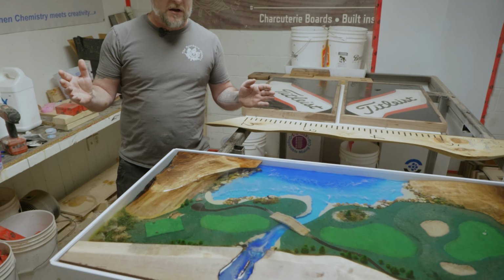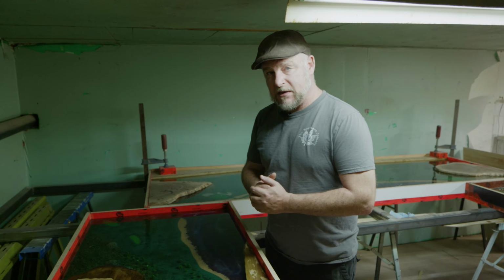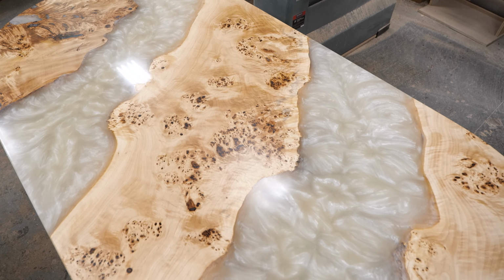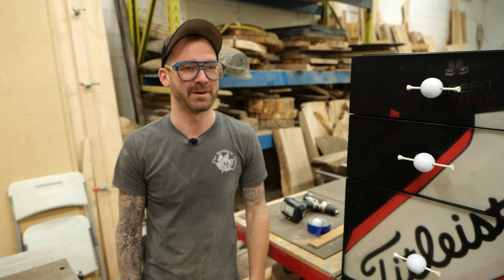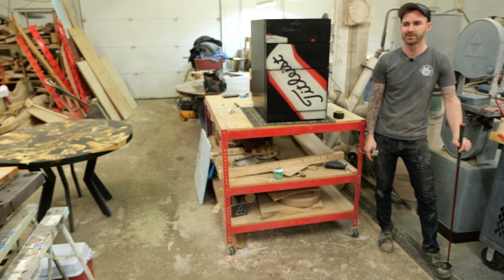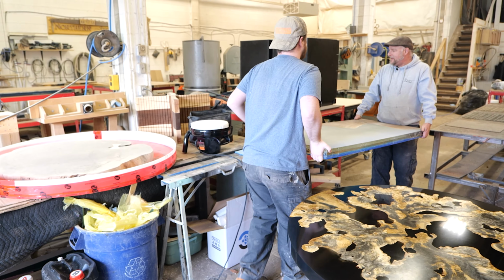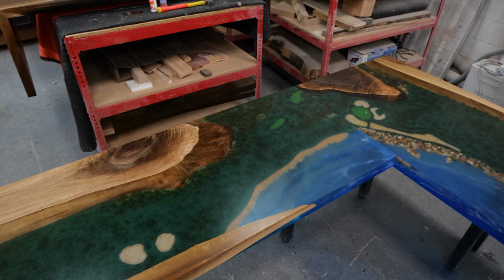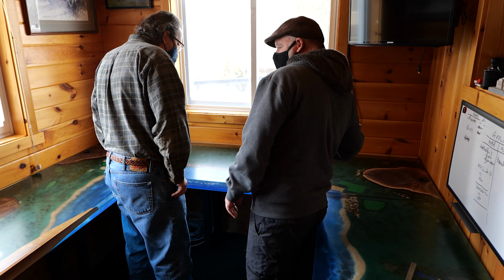3 Holes, 1 Desk Part 2 | We Turned 3 Famous Golf Course Holes Into An Epoxy Desk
The time has finally come to reveal the finished Golf Course Desk! A lot has changed since the last episode where it was waiting for curing but as you can see, it turned out amazing! The client refrained from looking at updates online during the whole process and was left amazed when he walked into his office to see his new desk!